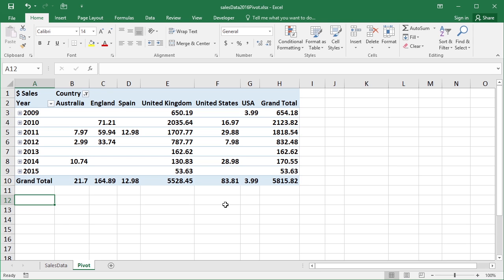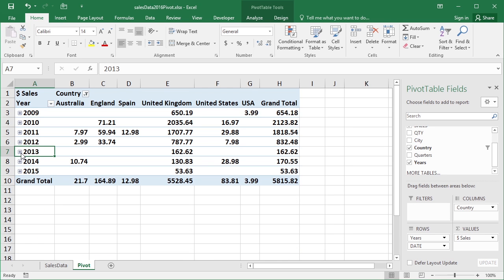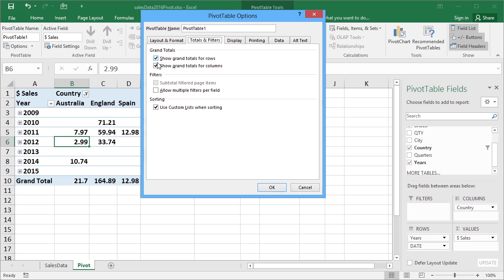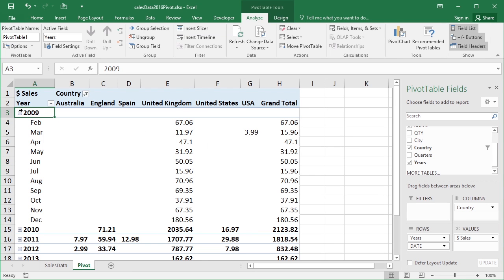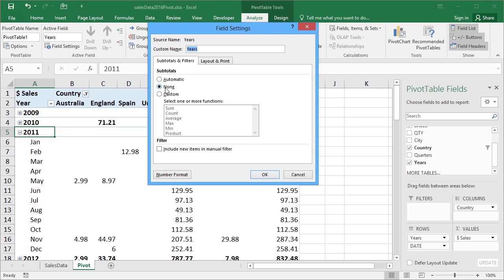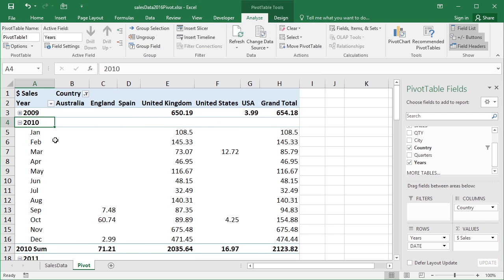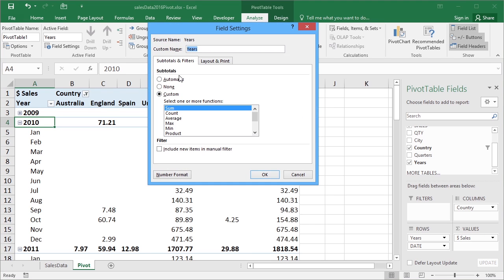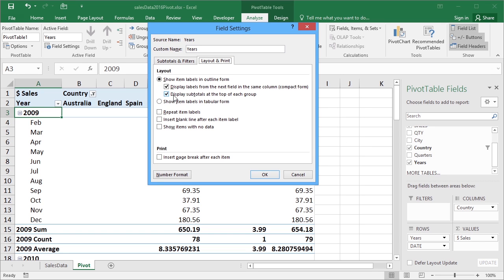How to Grand And Sub Totals in Excel.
Grand And Sub Totals.